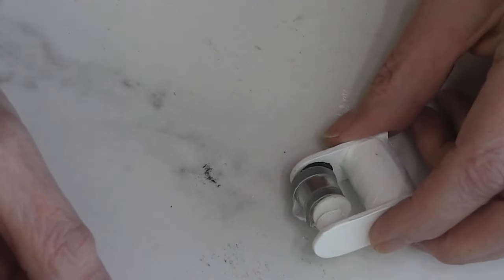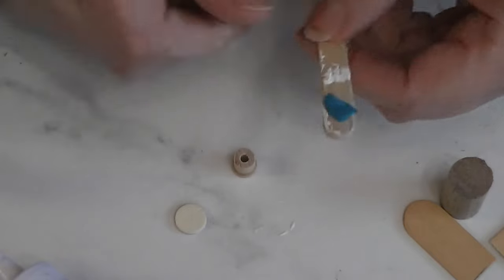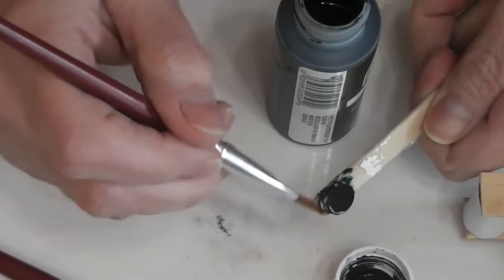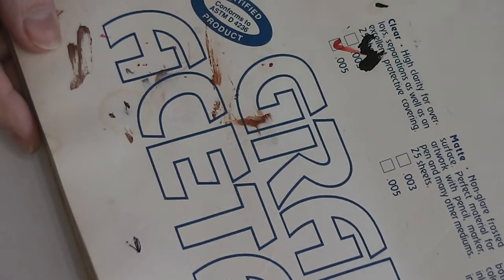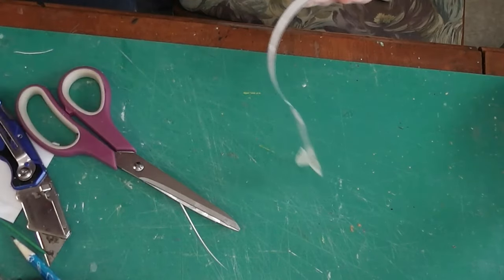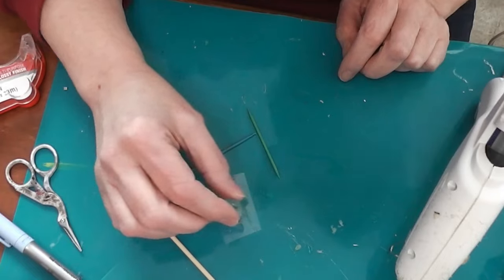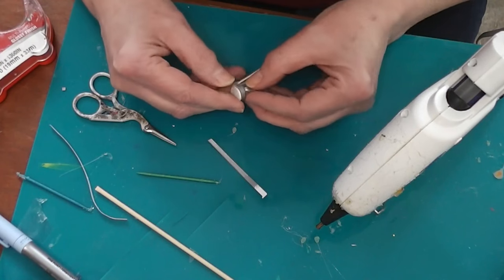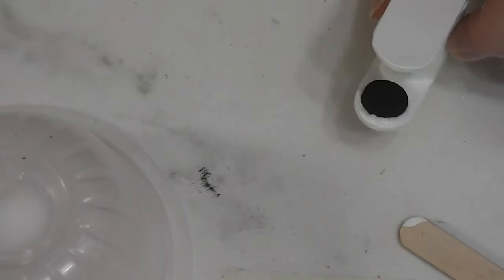Dollhouse Miniature Coffee Maker Tutorial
Join me today as we make a coffee maker for the dollhouse kitchen.

Some of the paint, Mod Podge, and brushes provided to me by Plaid to use in videos.